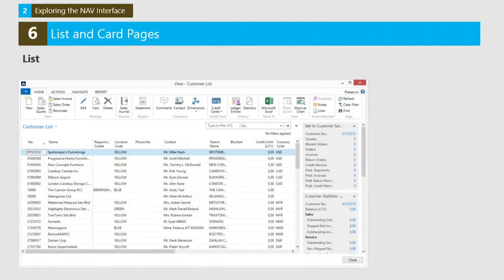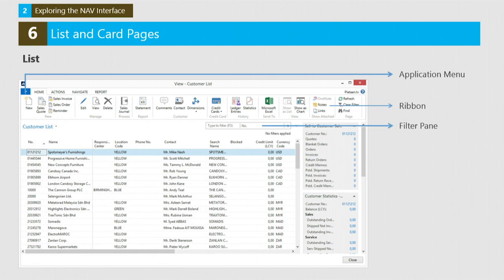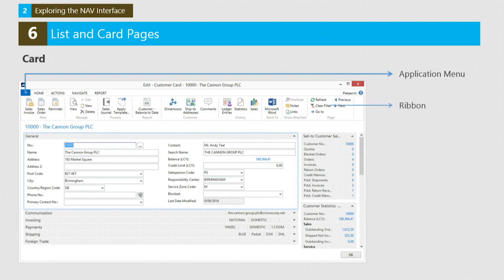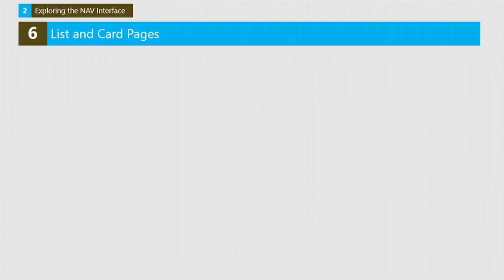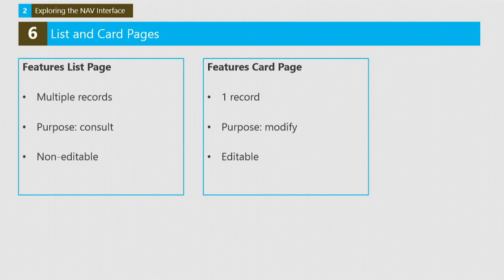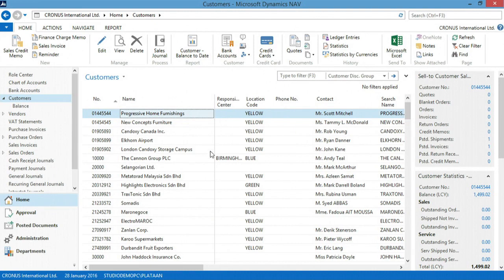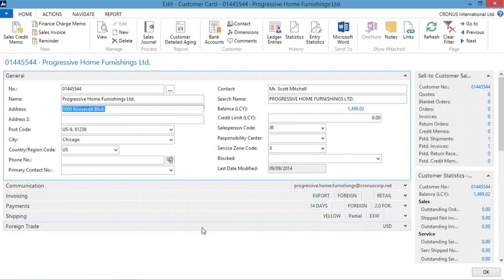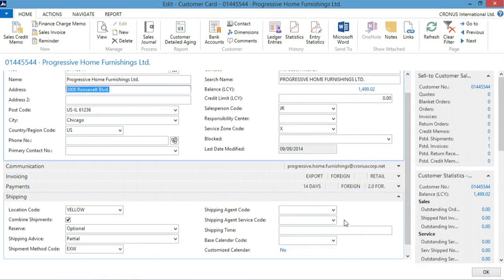Dynamics NAV 3-7 List and Card Pages